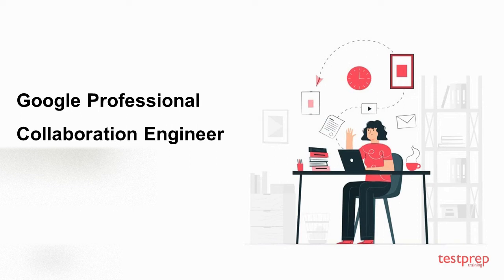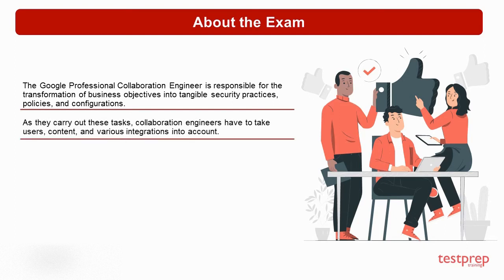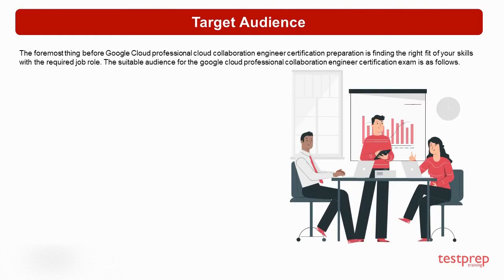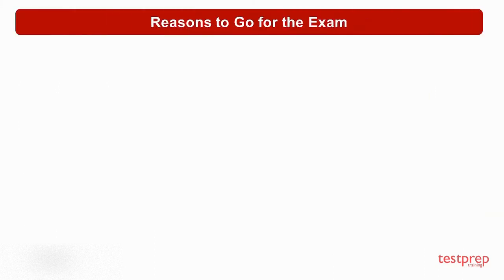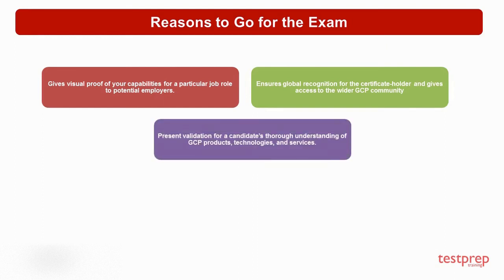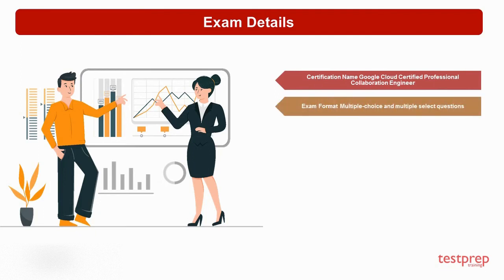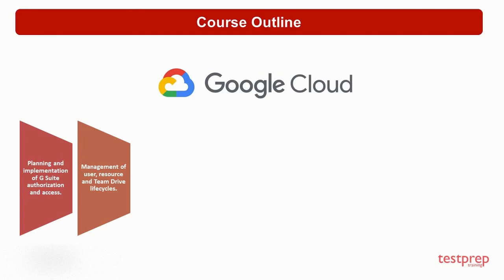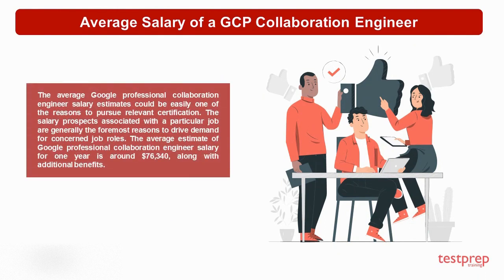How to pass Google Professional Collaboration Engineer?